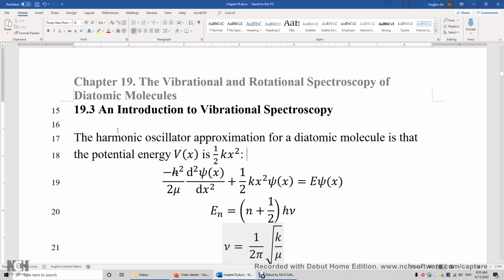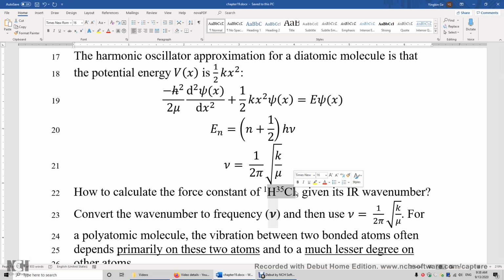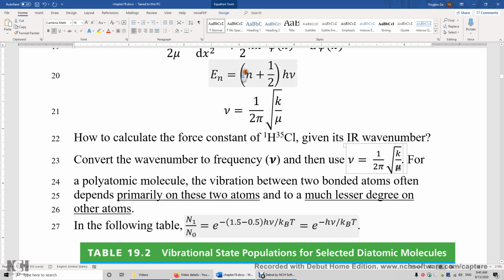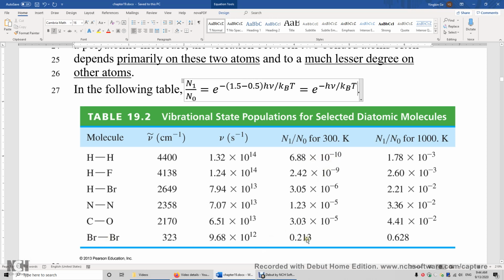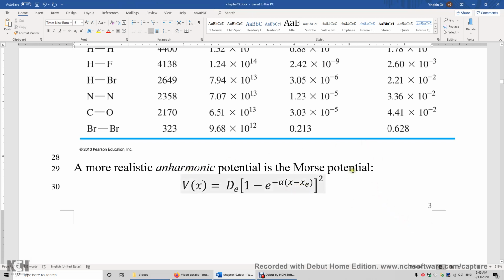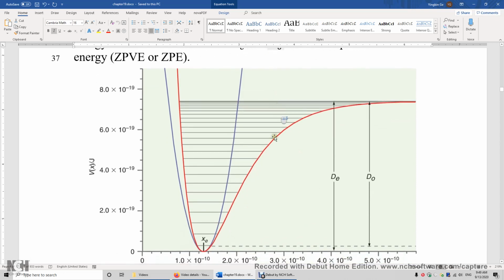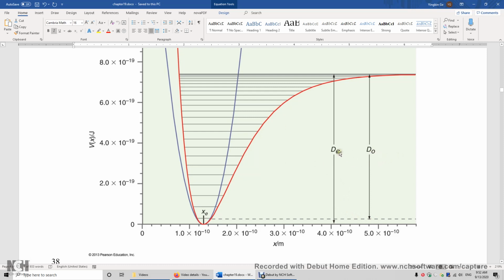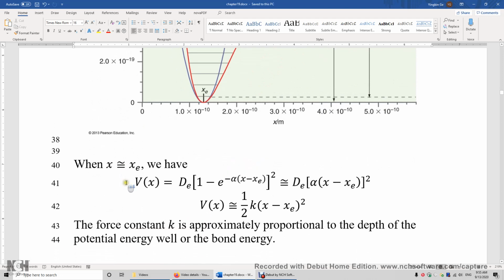19 3 Vibrational Energy Levels